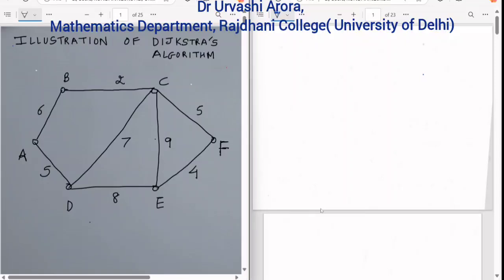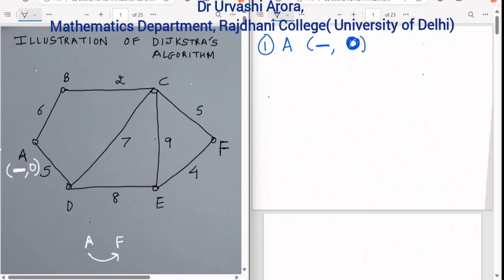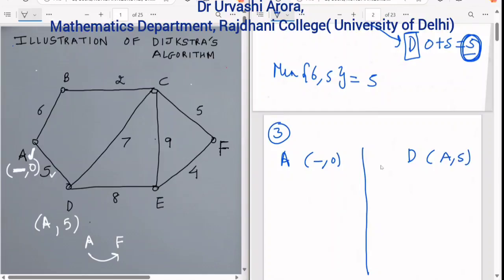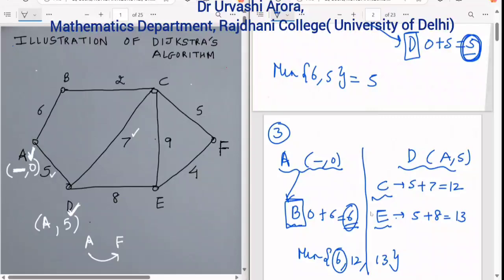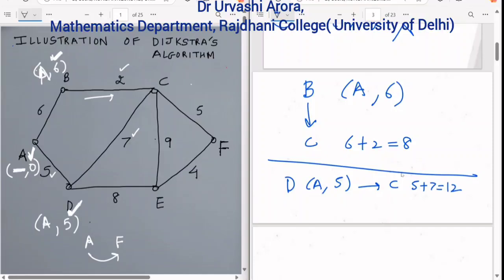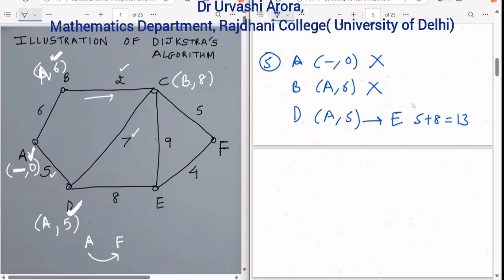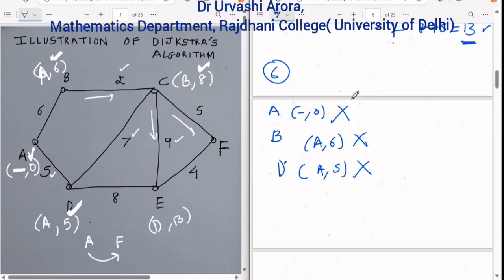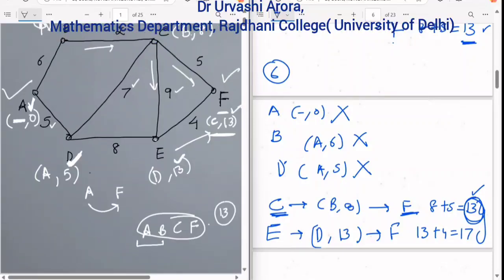Dijkstras Algorithm for Shortest Path (explained in brief)/ By Dr Urvashi Arora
This short video explains quickly and briefly as to  how Dijkstras Algorithm can be applied practically  for finding the Shortest Path/ Shortest Distance  between  two vertices of a given graph.